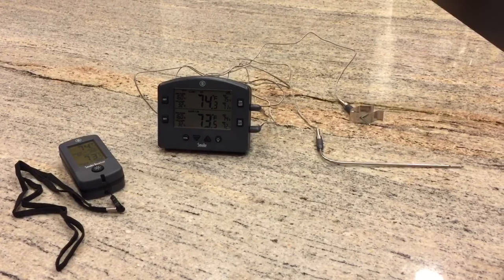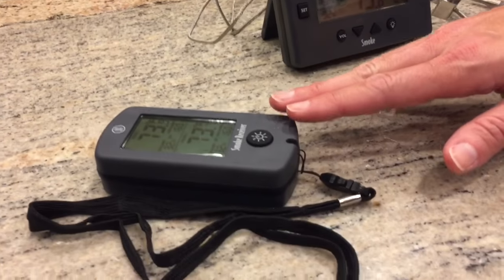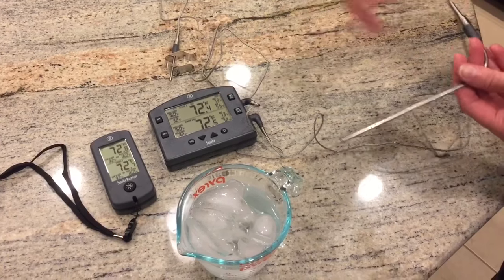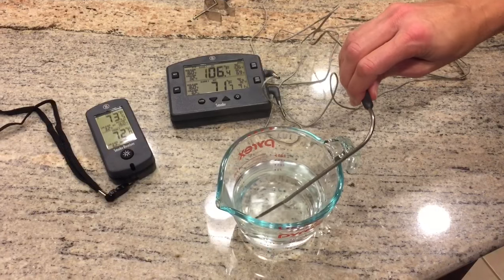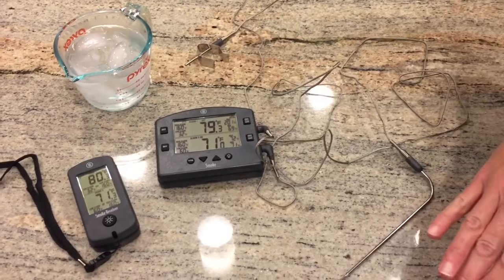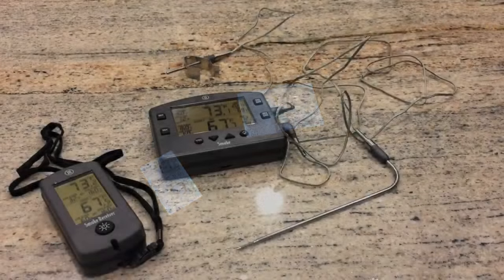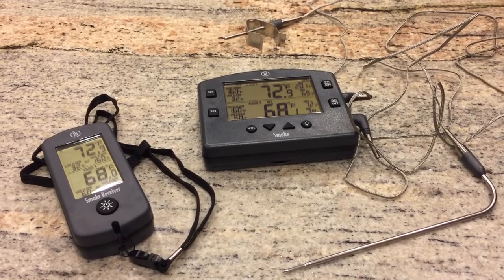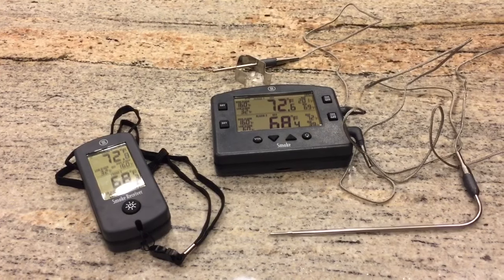Thermoworks Smoke BBQ Thermometer Review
Thermoworks Smoke Wireless 2 channel BBQ thermometer review.

A BBQ video review of the new Smoke Wireless grilling thermometer.  Smoke vs. Maverick Thermometer.  A fast and easy to use thermometer with minimum and maximum temperature alarms and on screen recording of minimum and maximum temperatures.